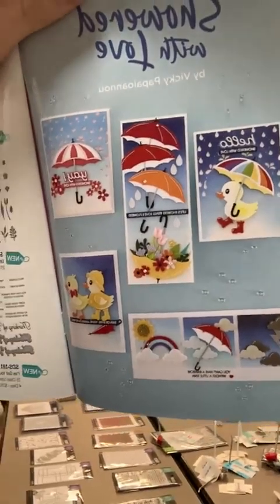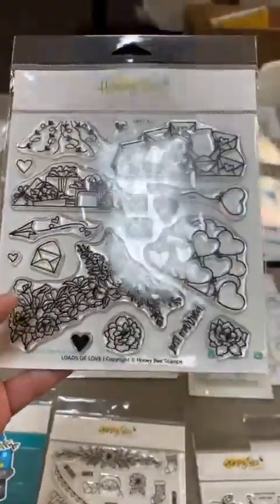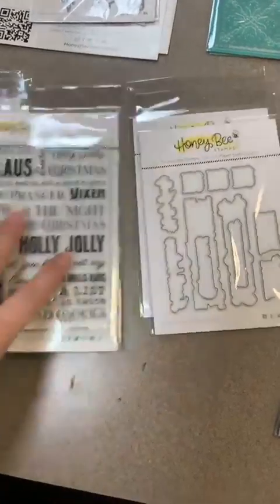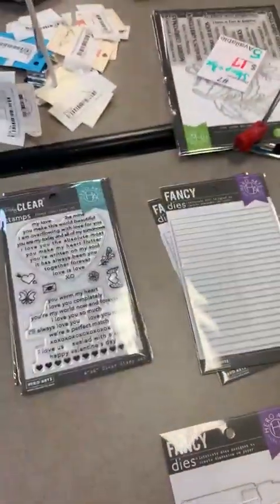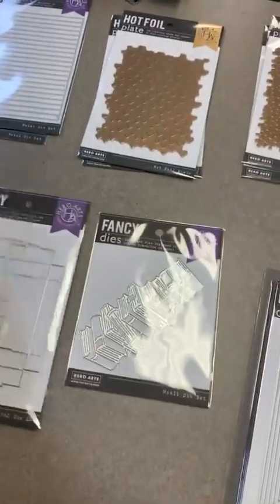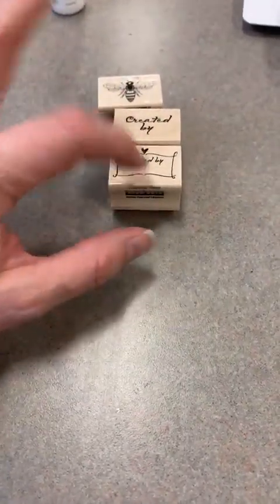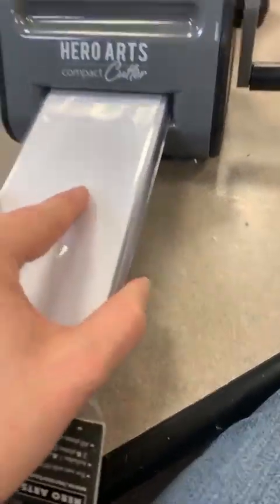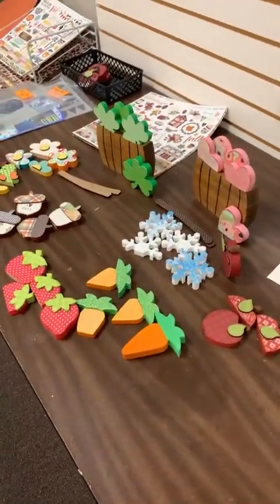1/5/23 what’s new! Honey Bee Stamps and Hero Arts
What we got in NEW on 1/5! Honey Bee Stamps and more Hero Arts!